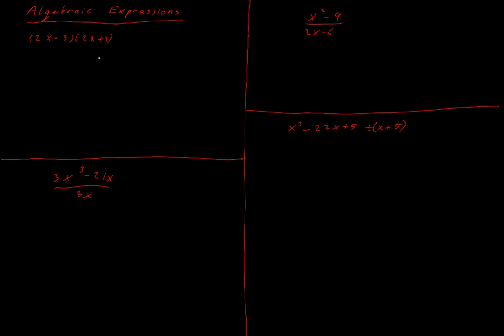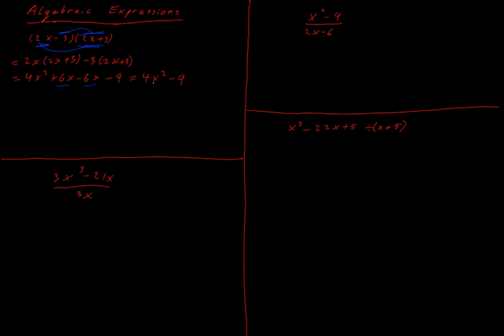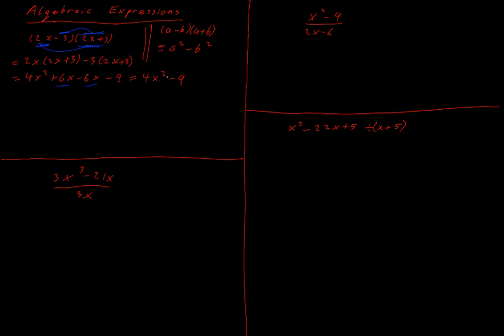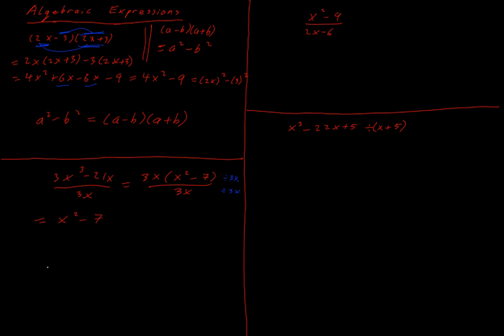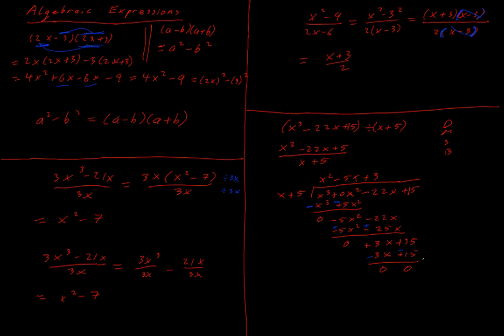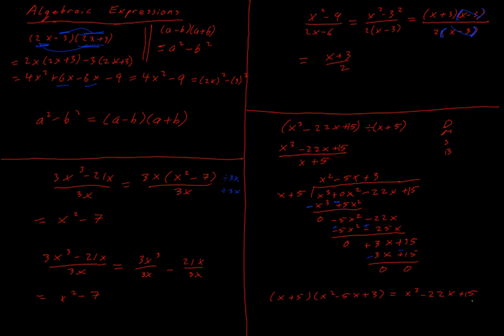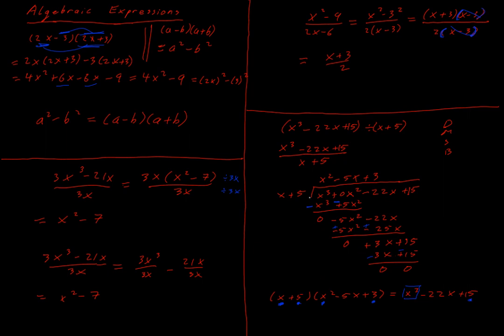Algebraic Expressions 2